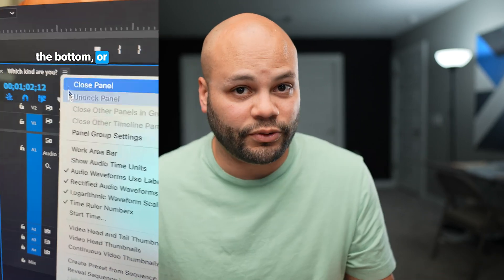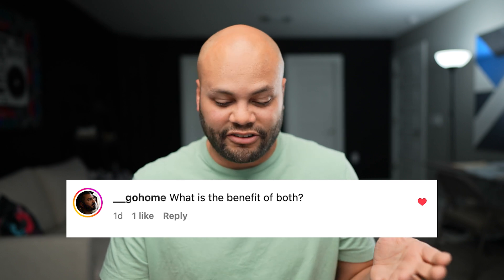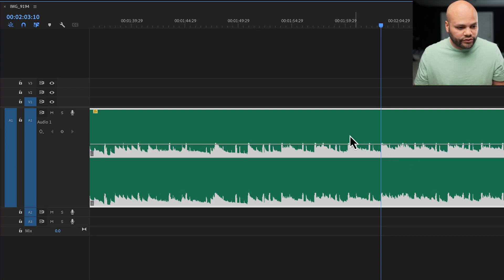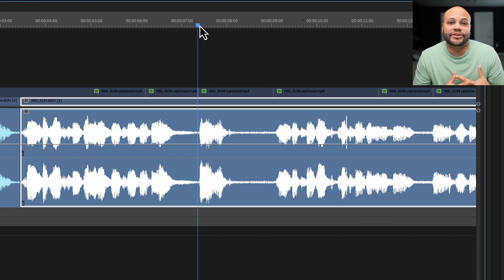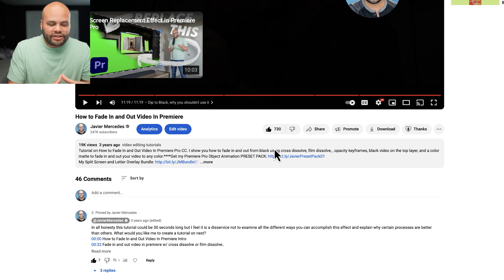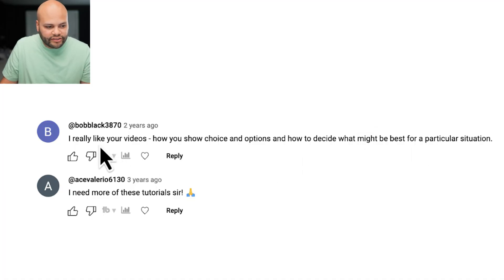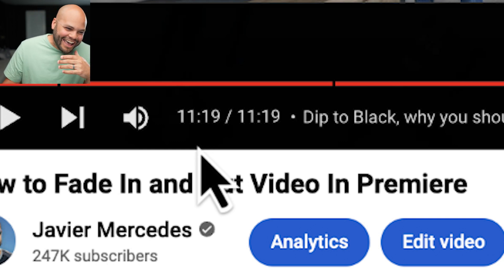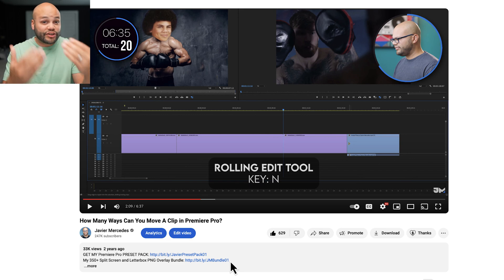Are There Too Many Ways to do Things In Premiere Pro?